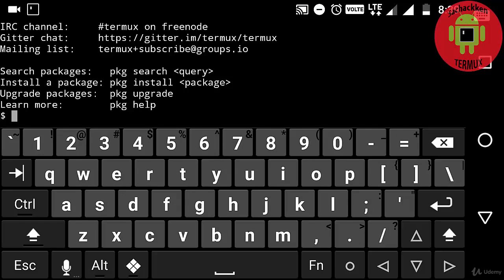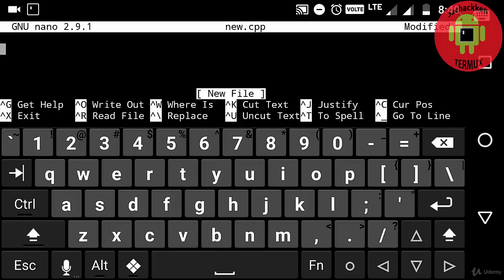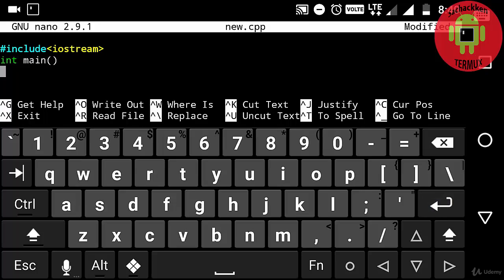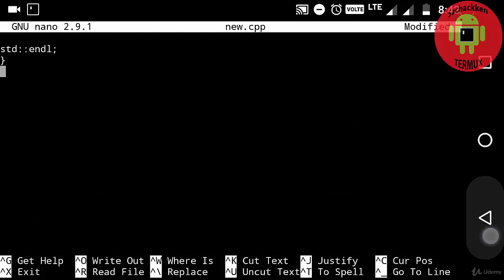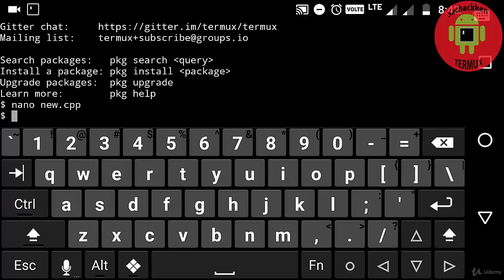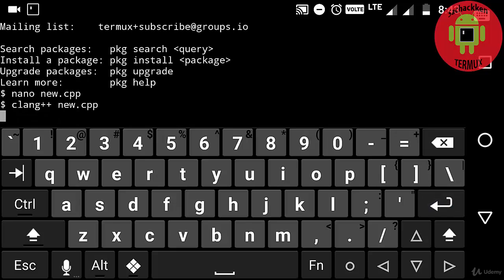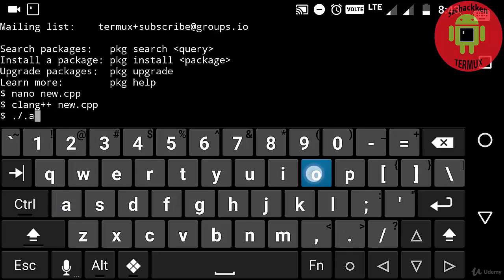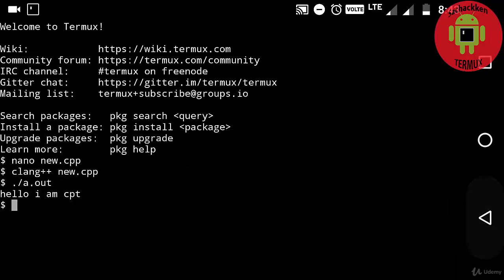Part 10 -- Masters in Ethical Hacking with Android C++ programming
You will start using android phone for hacking, instead of pc.
Requirements
You shoud know how to use Android Phone.
Description

Do You need to learn ethical hacking,But your not having proper lab setup ? Do you discover the charge line befuddling and scaring?
On the off chance that yes, this is the ideal course for you. concentrating on the viable side of infiltration testing without ignoring the hypothesis behind each attacks.Before hopping into entrance testing, you will initially figure out how to install the required packages to practice penetration testing on your android. All the attacks explained in this course are done in my Android phone.

In the wake of taking this course you will never utilize your computer or laptop for hacking. This is extremely helpful for the individuals who need to begin hacking utilizing there Android Phone without Rooting the Device.

The course is divided into sessions

1.installation of software on android device.

2.commands to used for hacking and pkg setup.
sending a SMS using a command terminal and also making a phone call, basic programming: how to written a simple program in c, c++, python and execute it.

3.penetration testing like:
Metasploit Penetration Testing is a complete guide for beginners as well as security professionals.Social engineer toolkit:SET has a number of custom attack vectors that allow you to make a believable attack in a fraction of the time.How to break a windows and Linux security by performing  different exploitation methods via android. How to performing stress testing through Android.

DDOS  attempt to make an online service unavailable by overwhelming it with traffic from multiple source.

Brute force attacking guess the password of victim. SQL MAP automates the discovery and exploitation of vulnerabilities to SQL injection attacks. WEB Application scanning, Creating Phishing page.

UPDATE:-

4.Auxiliary Modules of Meatsploit:                                                                                                                                                           Http enum_wayback: this module pulls and parses the urls stored by archive_org for the purpose of replaying during a web assessment. Endpoint_mapper – Scanner DCERPC. Auto-pwn: fingerprint the victim’s browser, then “throw” at it whatever exploits. Email harvesting: search_email_collector which searches google, bing and yahoo for email addresses associated to a particular domain. Detect SSH versions with the SSH version scanner. FTP Version Scanning Metasploit.                                     Heart-bleed vulnerability enables a hacker to trick OpenSSL.

THESE ALL ATTACKS ARE DONE WITHOUT ROOTING THE PHONE

– For beginners and intermediate Internet users?
-This course is for anyone who want to be ethical hacker and  penetration testers ?
-who is using android Phone?.

Anyone how want to perform penetration testing on android or windows.
Created by Sac hackken

Masters in EthicalHacking with Android C++